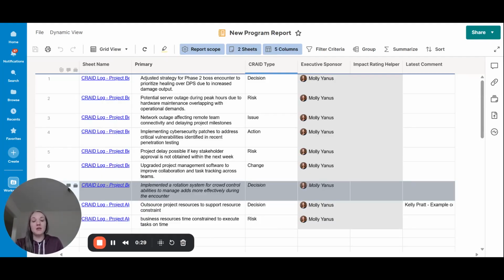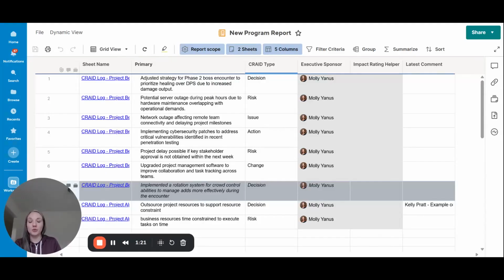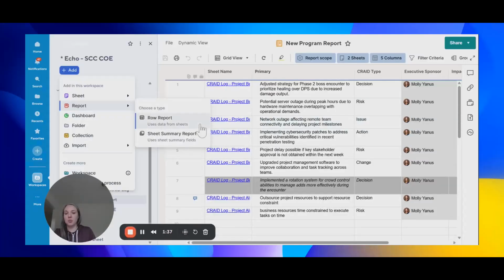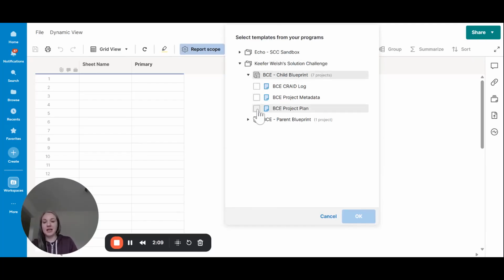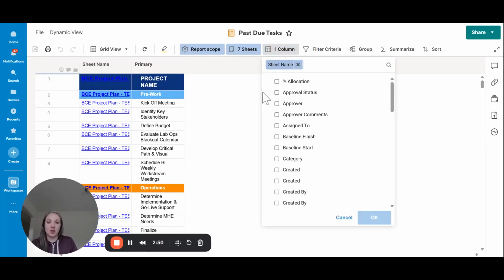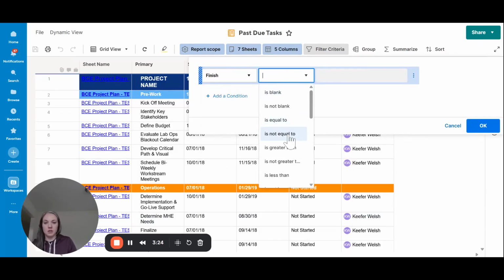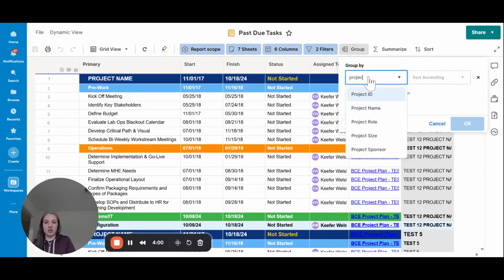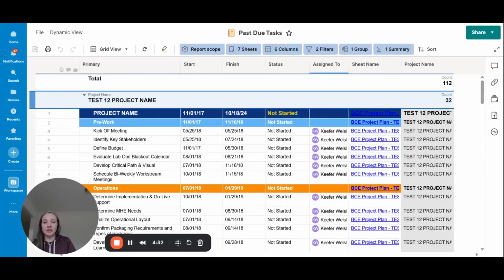New Smartsheet Control Center Program Reporting Feature | Echolocity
Kelly Pratt of Echolocity demonstrates an exciting new feature for Smartsheet Control Center users:  Program Reporting.  This update offers greater flexibility and removes the previous limit of 50 reports, making it much more accessible for users. Kelly walks through how to create a new program report, highlighting its ease of use and functionality. We encourage all Control Center users to transition from dynamic scope reports to this new feature for a better experience.

Chapters:
00:00  Program Reporting vs Dynamic Report Scopes
01:20  Creating a New Program Report
02:40  Editing and Filtering Program Reports
04:09  Conclusion